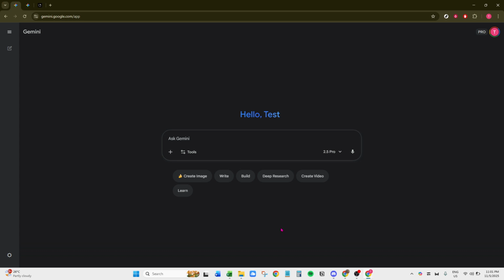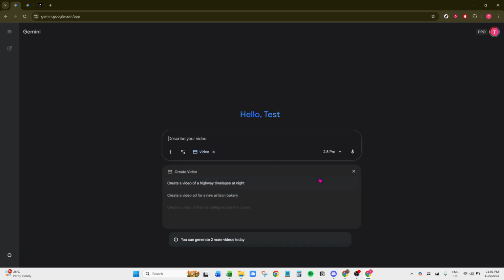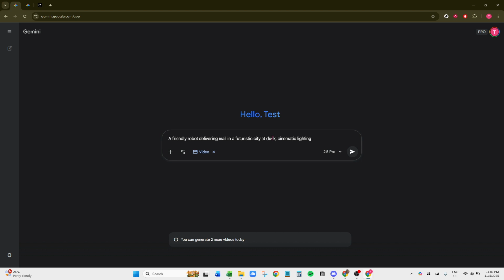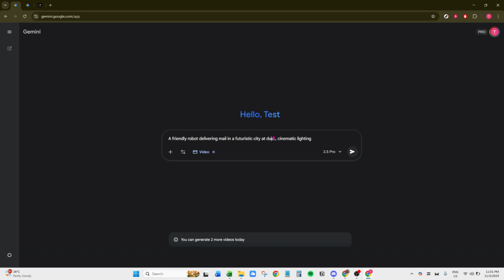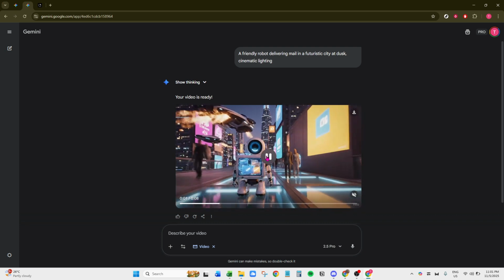How To Create Ai Videos With Google Gemini [2026 Guide]